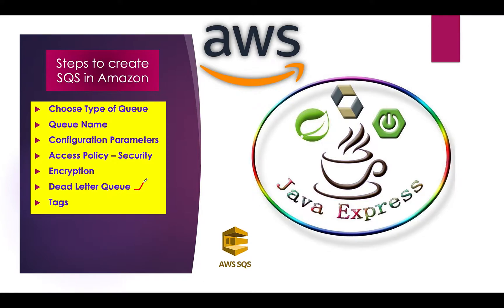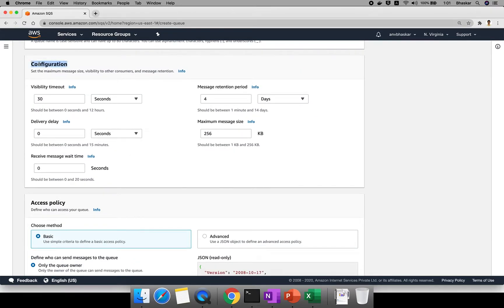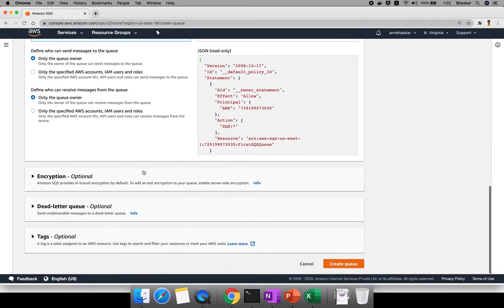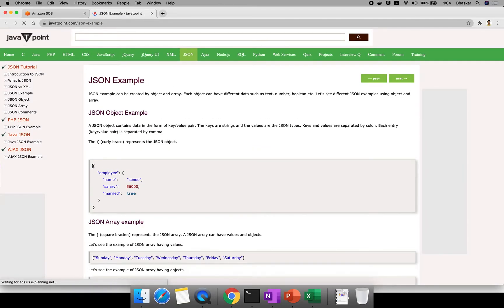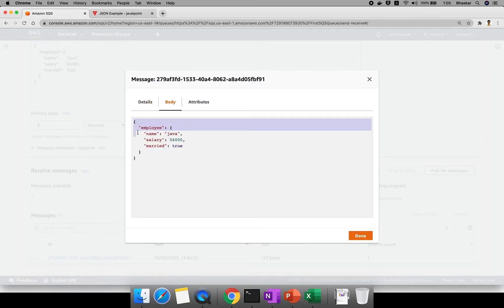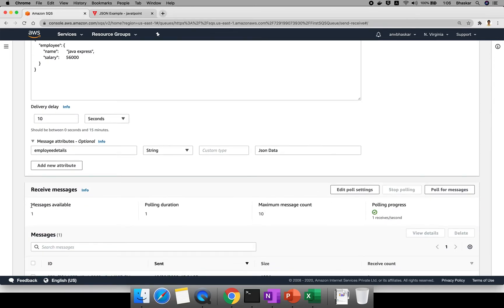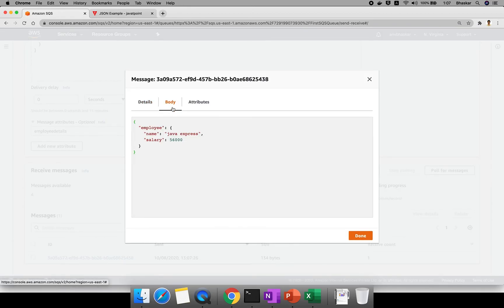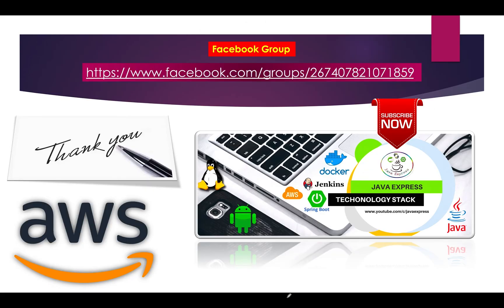AWS SQS | AWS Simple Queue Service | How SQS Works | AWS Tutorial - Part 3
In this AWS video tutorial, we'll explore how AWS SQS works, and what kinds of applications it can be used for. We'll also look at how SQS works and how to set up an AWS SQS queue using the AWS Management Console.

I would request to look at our playlists to learn systematically for AWS Videos